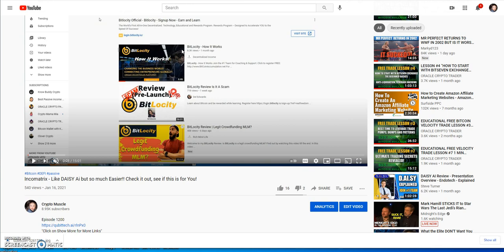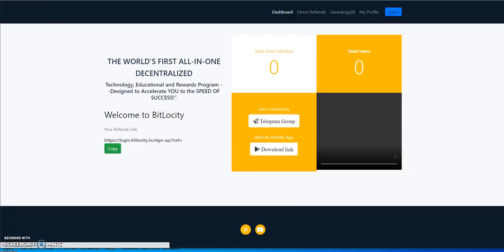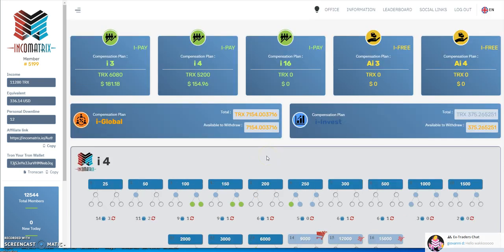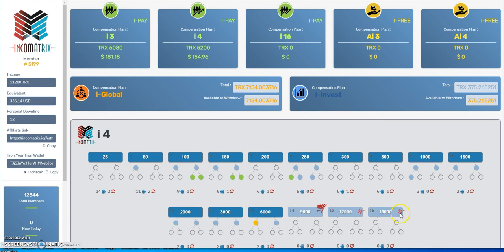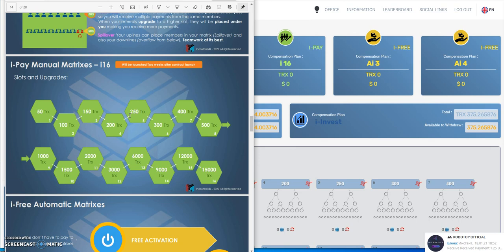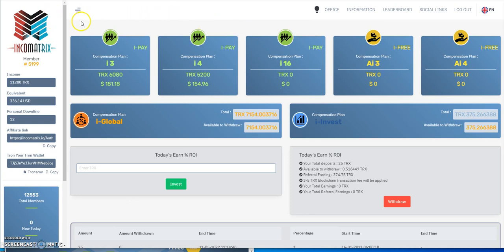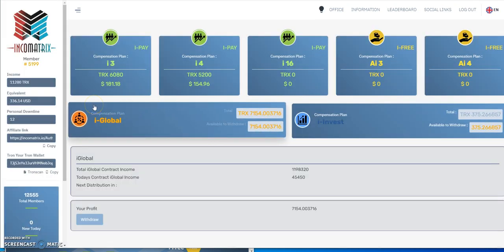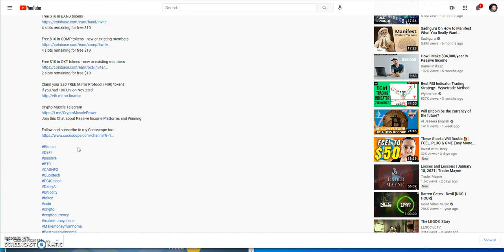DAISY Ai and Bitlocity Updates, also Incomatrix - How are we doing? It's like DAISY but Easier!!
Episode 1207

Best Passive Platform of 2020 and 2021

-Earn 2x passive income or if you get at least 1 referral, you earn
up to 4x passive income - one of the best platforms

0.5% - 3% a day until 200% similar to CashFX

161 ways to Earn - like Daisy but EASIER!

Make 3% Daily for 35 Days Plus Deposit Back

Make 0.5% Hourly "Forever" = 12% Daily

Make 4.5% Daily with optional 33% Deposit back after 15 days

Make 10% Daily "Forever"

Get 10% Free Coins with this Link

Unique Project in DeFi to bid on DeFi Tokens for cheap

4 slots remaining for free $10

Free $10 in COMP tokens - new or existing members
4 slots remaining for free $10

Free $10 in OXT tokens - new or existing members
2 slots remaining for free $10

Claim your 220 FREE Mirror Protocol (MIR) tokens
if you had 100 Uni on Nov 23rd